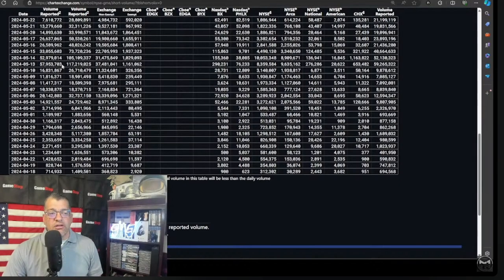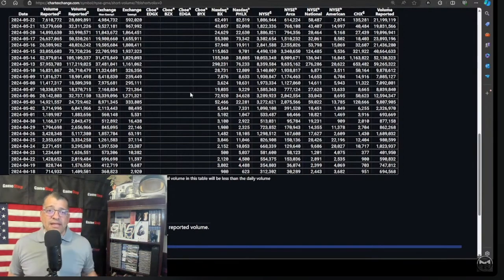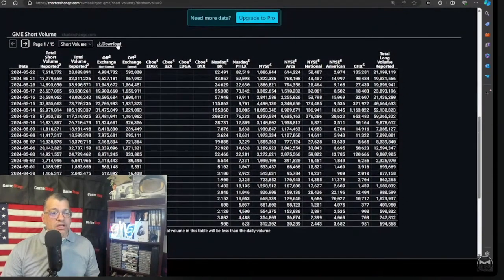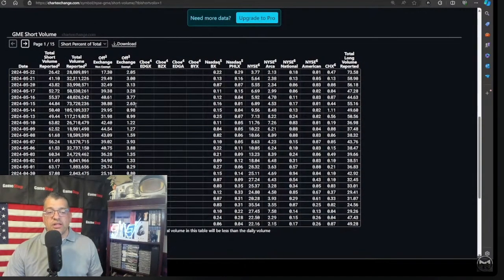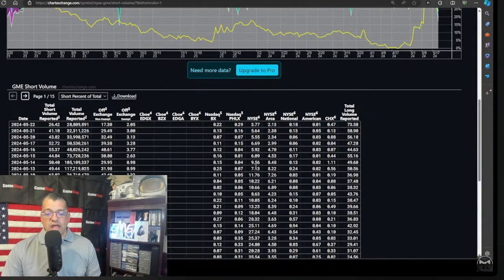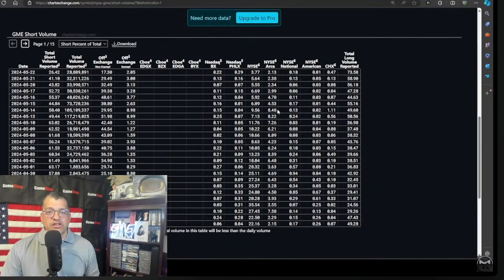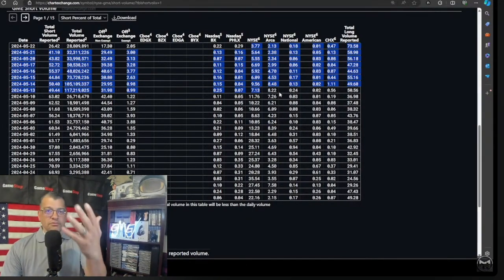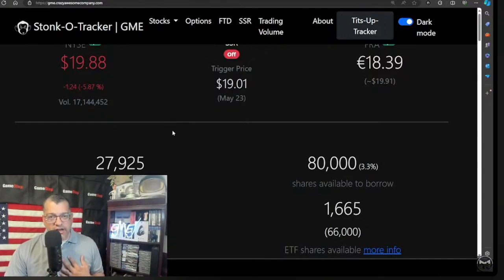GameStop Stock - The Data